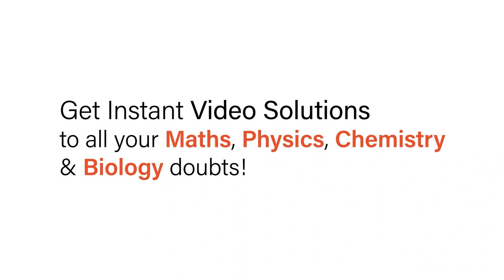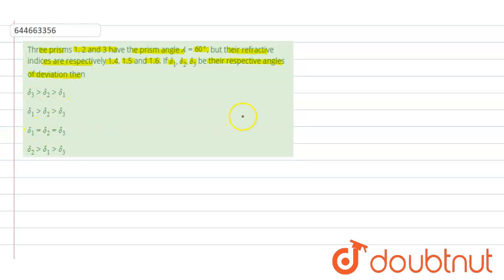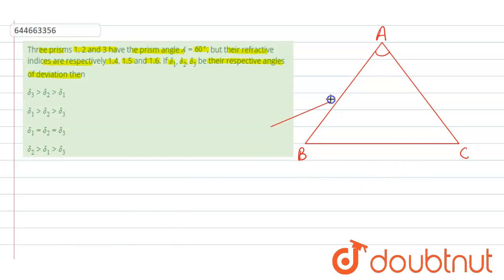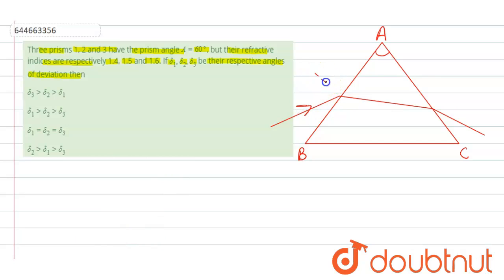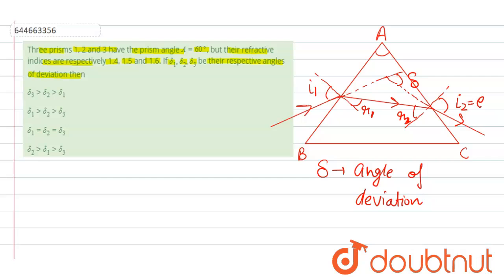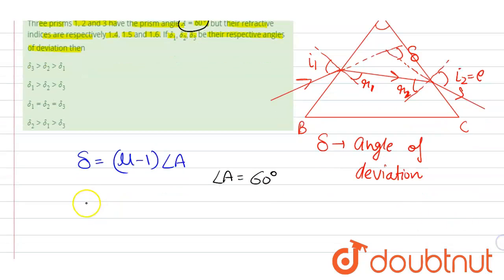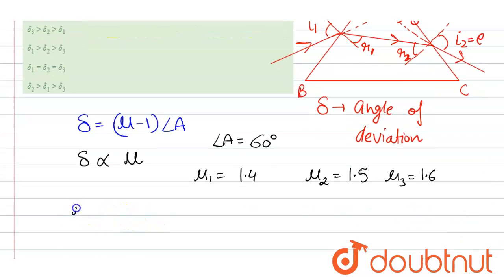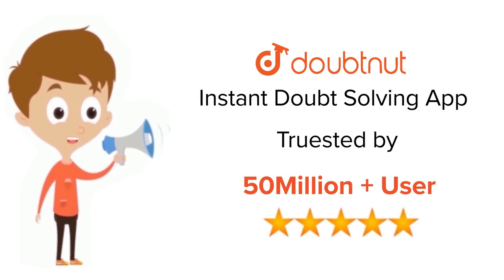Three prisms 1, 2 and 3 have the prism angle A = 60^(@), but their refractive indices are respec...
Three prisms 1, 2 and 3 have the prism angle A = 60^(@), but their refractive indices are respectively 1.4, 1.5 and 1.6.Ifdelta_(1), delta_(2), delta_(3)be their respective angles of deviation then
Class: 12
Subject: PHYSICS
Chapter: RAY OPTICS
Board:IIT JEE

👉 Have Any Query? Ask Us.